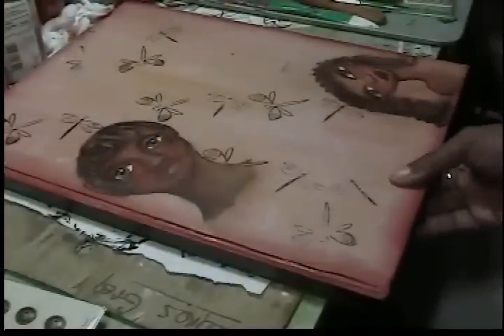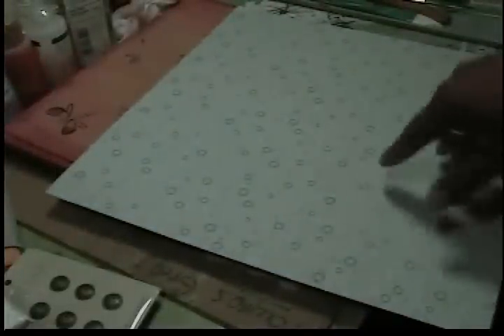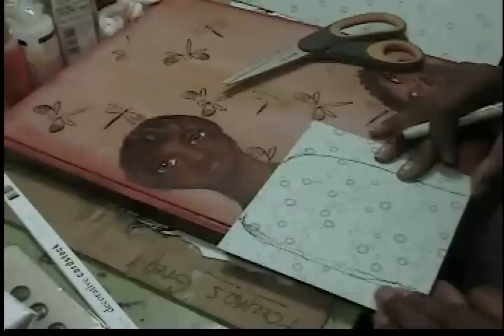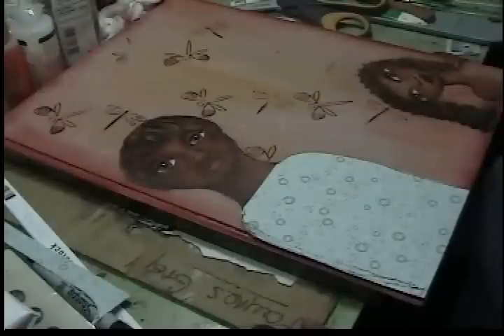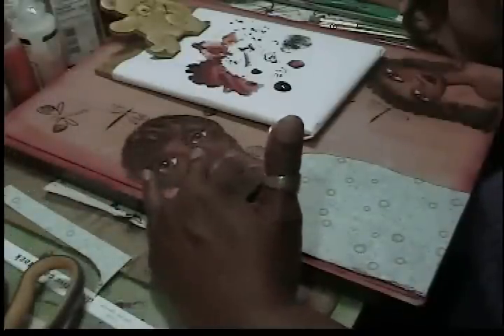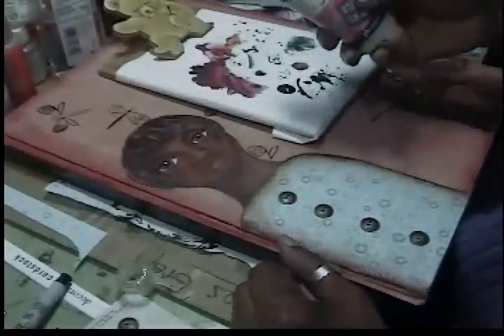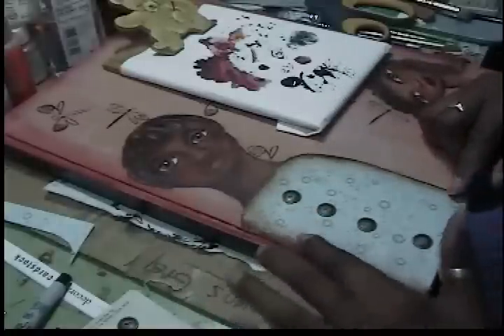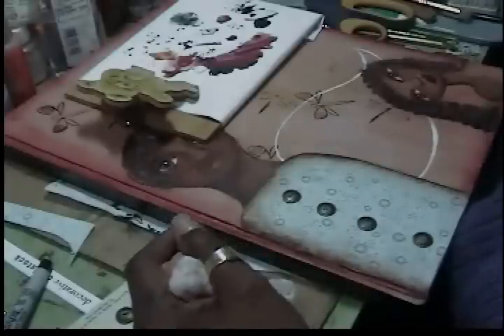Painting With Stamps by Kay Tee_Journal in Progress _ Part 3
In this video clip, I'm incorporating paper and buttons from an old Studio Calico kit, into my design.

LICENSE FREE MUSIC from Beatpick.com